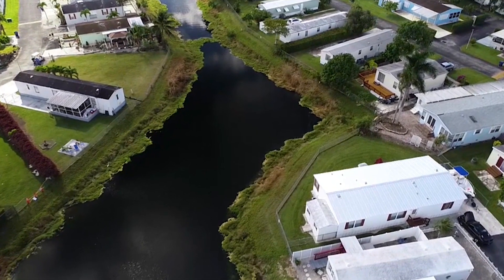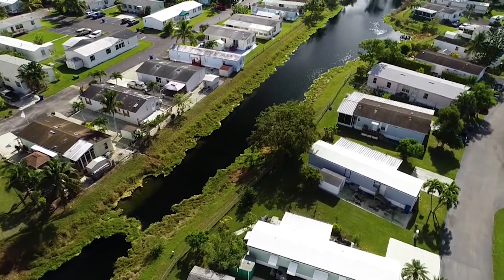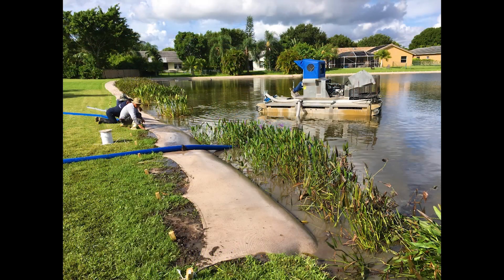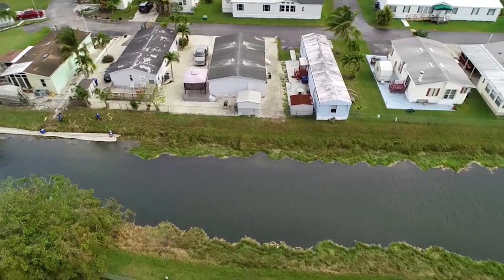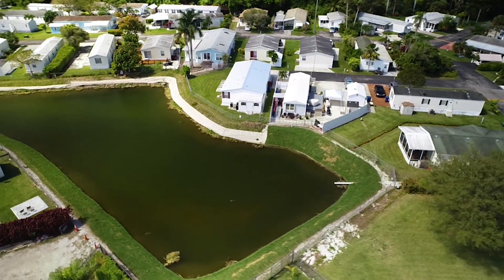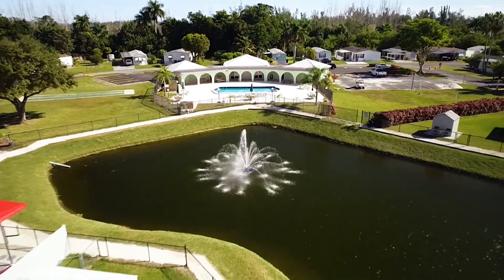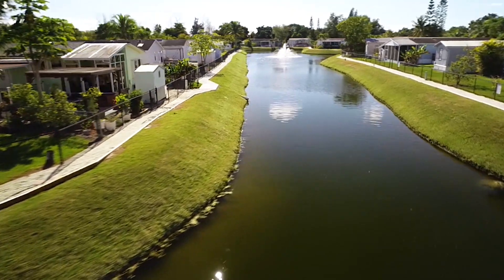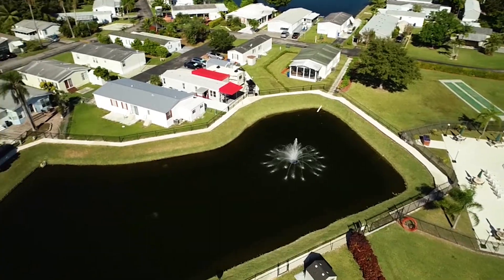BEFORE & AFTER: Shoreline Erosion Repair at Florida Community Lake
A Florida community was struggling with shoreline erosion damage on their large community lake. The shoreline erosion damage caused 70-degree slopes, unstable banks, and posed a threat to the residents' home foundations.

Our team utilized a bioengineered erosion repair technology to restore 1,850 feet of shoreline. Discover how we helped residents regain six feet of land in their backyards and restored the beauty of this community focal point.

If you're looking for lake or pond management services near you, SOLitude Lake Management offers a wide range of services, including lake and pond aeration and floating fountain installs, algae management, aquatic weed control, nutrient remediation, water quality testing and restoration, fisheries management, hydro-raking and shoreline buffer and erosion management. Our team of lake and pond management experts proudly helps communities, golf courses, private landowners, municipalities, and businesses maintain healthy, beautiful water.

00:00 Introduction
00:30 How Shoreline Erosion Impacts Lake Health
01:24 How to Repair Shoreline Erosion